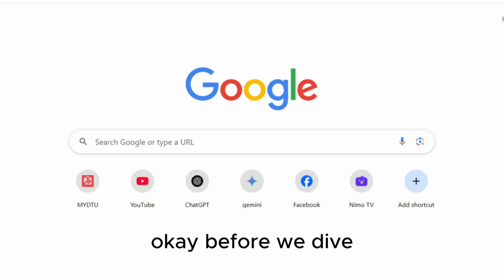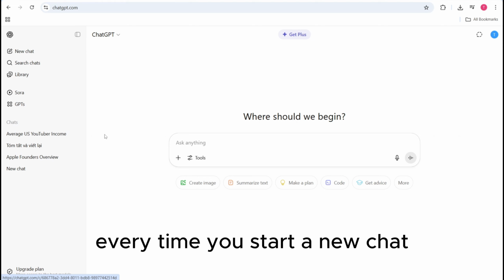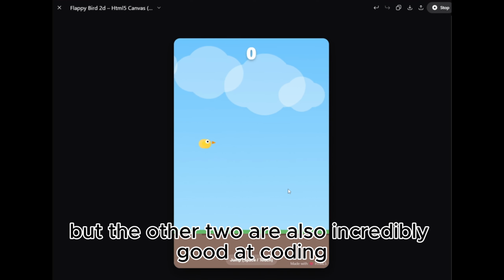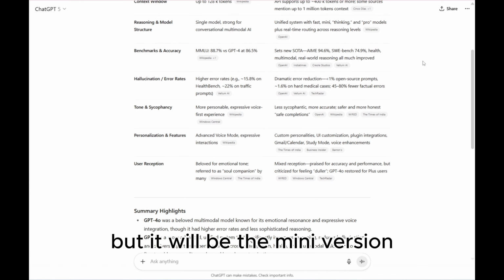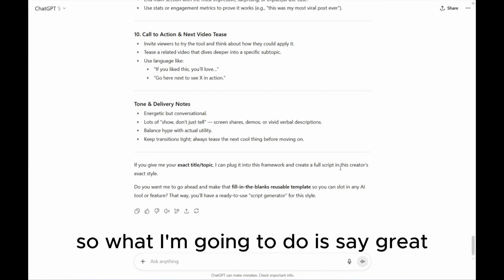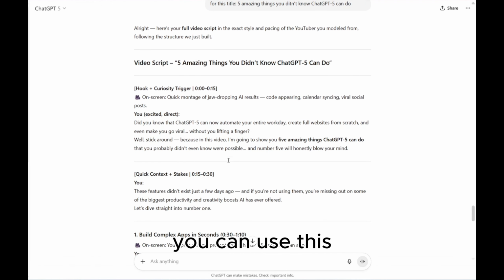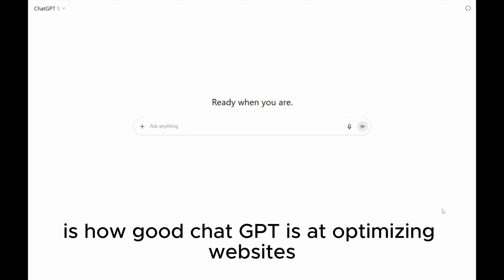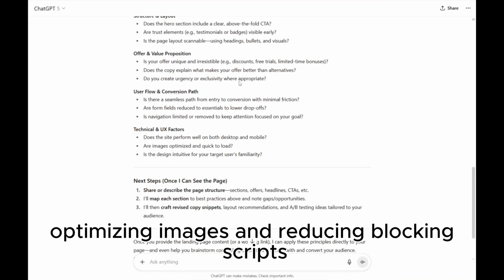Beginner’s Guide to ChatGPT-5 — Unlock Its Full Potential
🚀 New to ChatGPT-5? This video walks you step-by-step through everything you need to get started with the most powerful AI tool today — even if you’ve never used it before.
💡 From how to access it, create your account, to the basic commands — you’ll learn exactly how to use ChatGPT-5 to work faster, think smarter, and save time.
🎯 This is more than just a beginner’s guide. You’ll discover how to use AI for research, content creation, process optimization, and boosting your productivity.
📌 Watch real examples in action: building a mini-game, creating a 3D model, and even analyzing & optimizing a website — all with just a few prompts.
🔥 Whether you want to use AI for work, study, or personal projects, this is the perfect starting point.
📥 Don’t miss the latest AI tips & tricks.